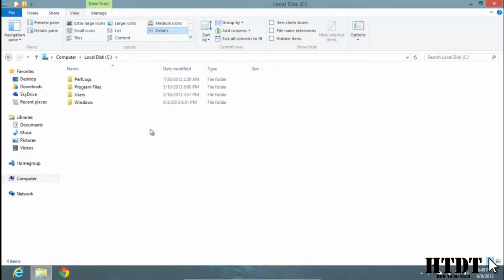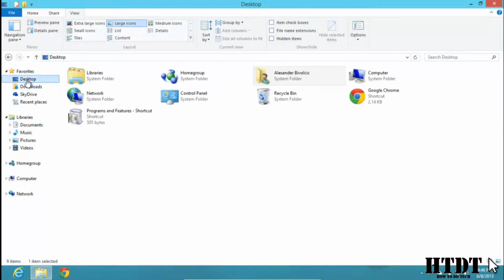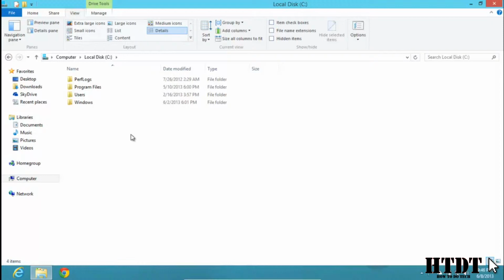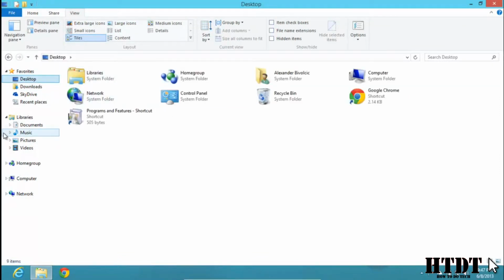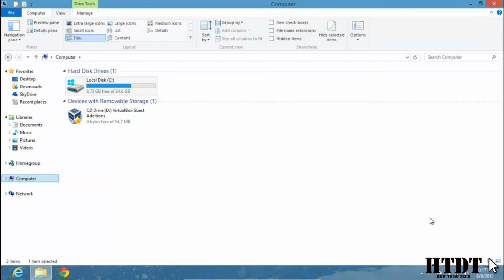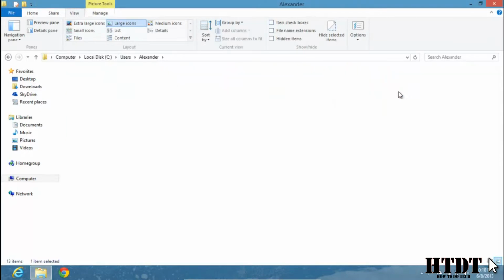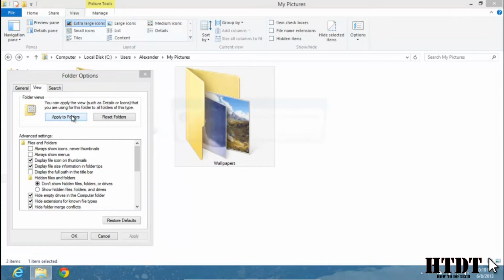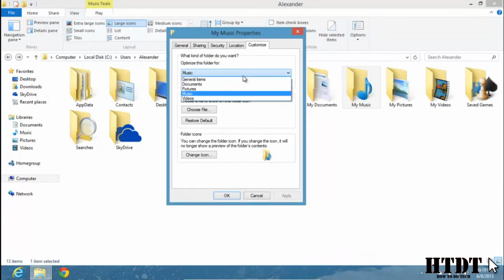How To Change Viewing Options for Multiple Folders at Once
This video shows you how to change the viewing options for multiple folders. You can choose the view for all the folders on your computer or for just one folder and all of its sub folders.